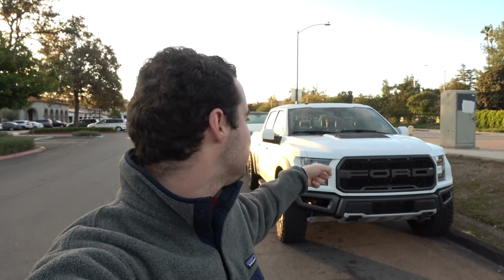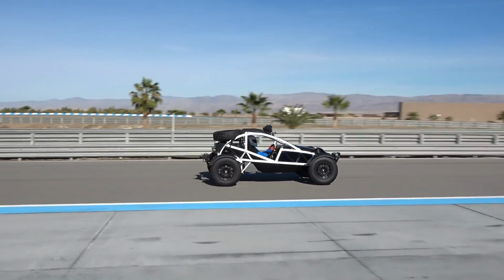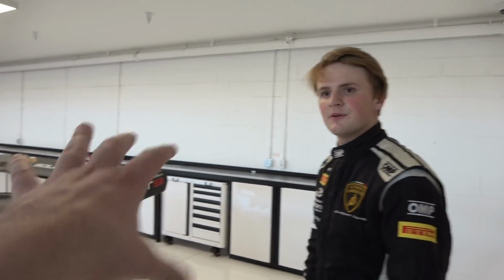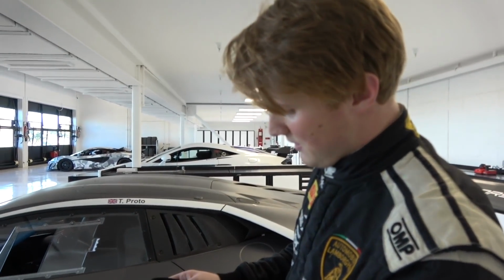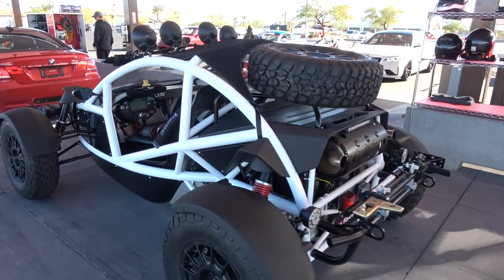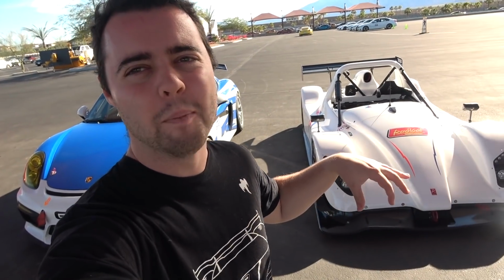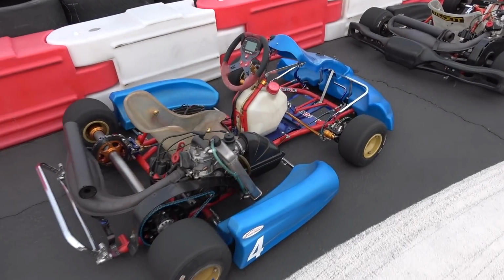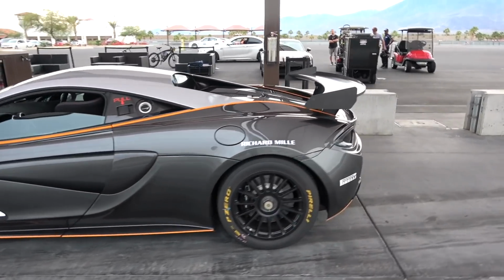BUGATTI CHIRON AND LAFERRARI HIDDEN IN THE DESERT!!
Family friendly